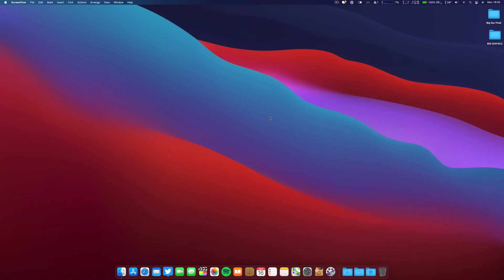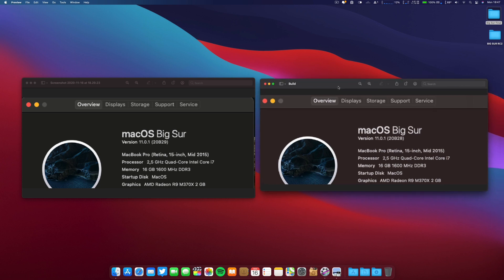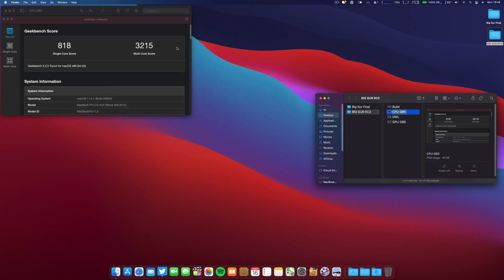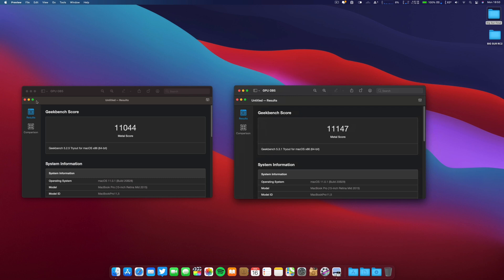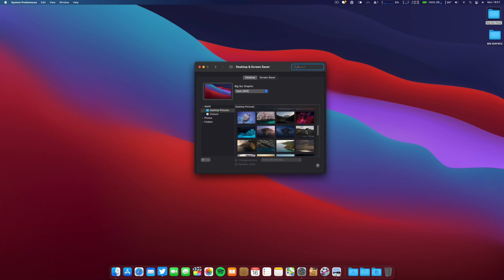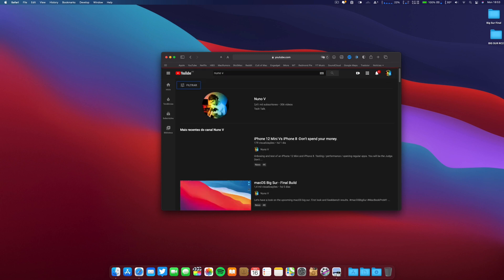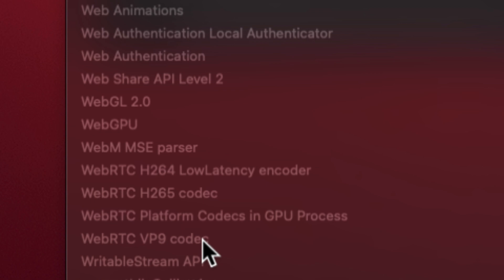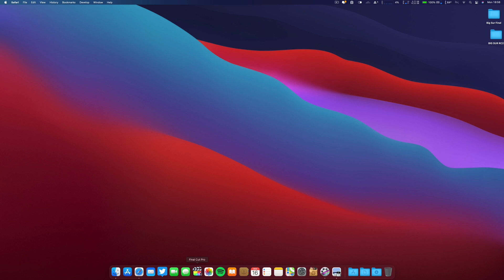macOS Big Sur Final Build - Performance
A video of macOS Big Sur on a MacBook Pro Mid 2015.
 How does it perform? Should you Install? How Stable is it?